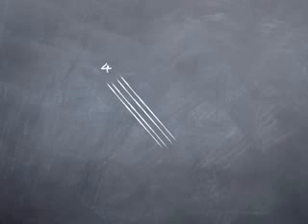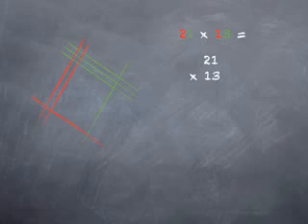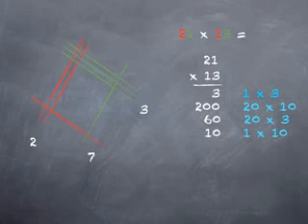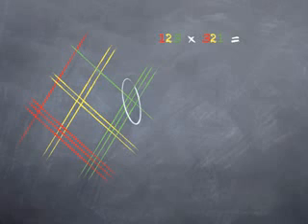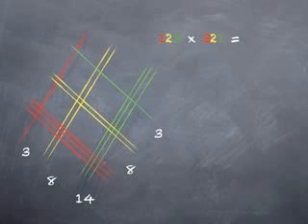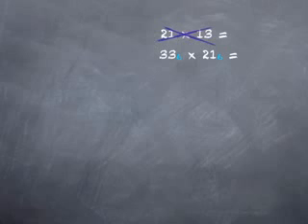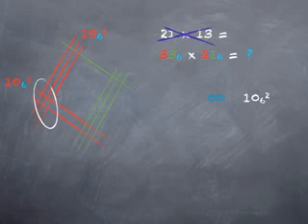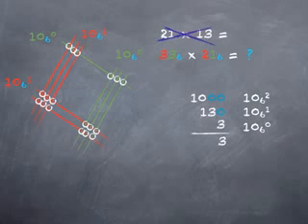Japanese Multiplication YouTube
Math Trics...